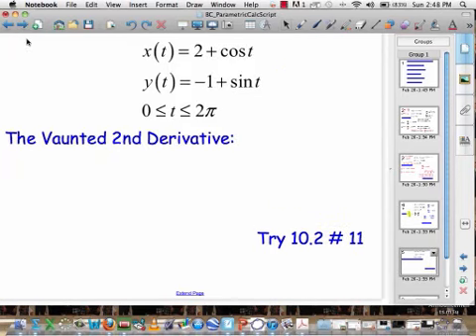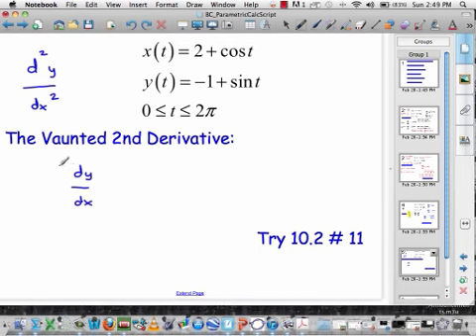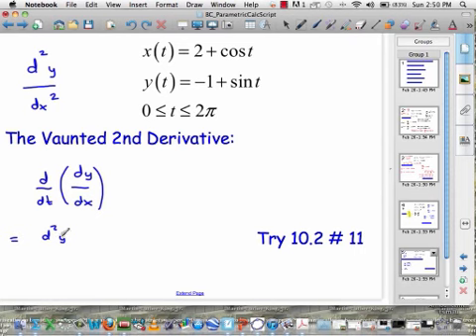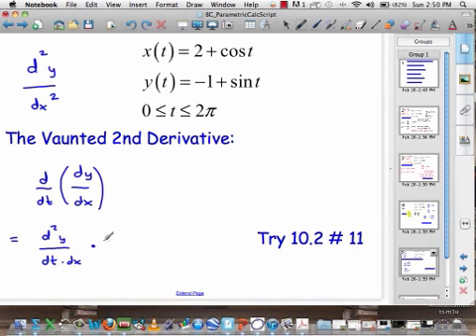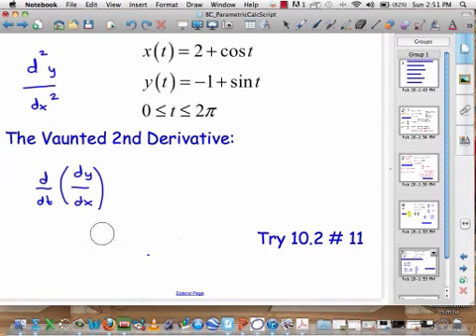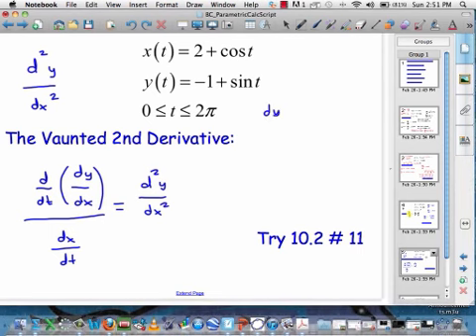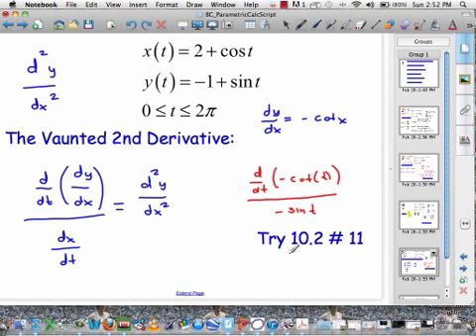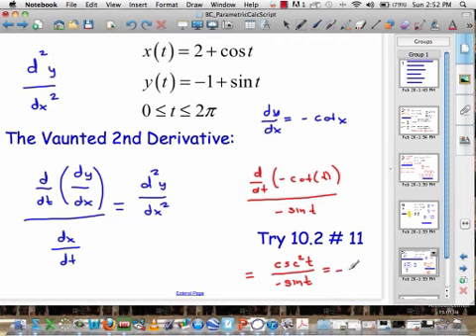2nd Derivative with Parametric Functions (Calculus II)